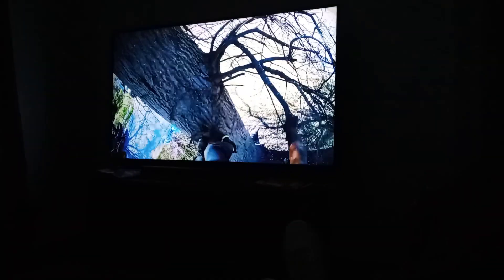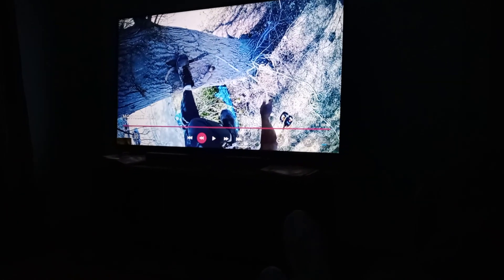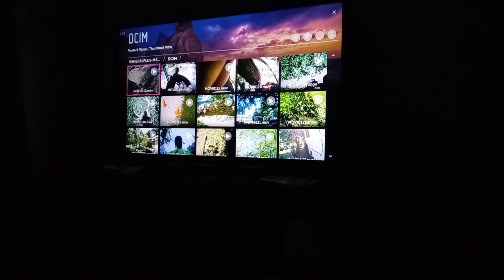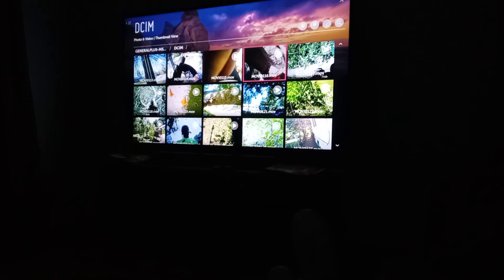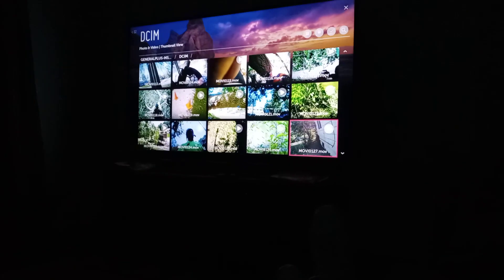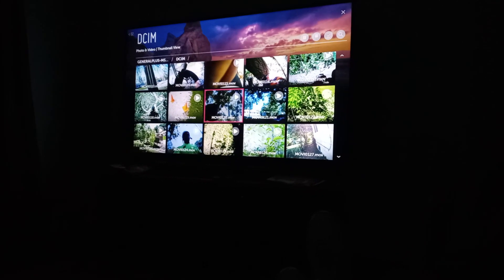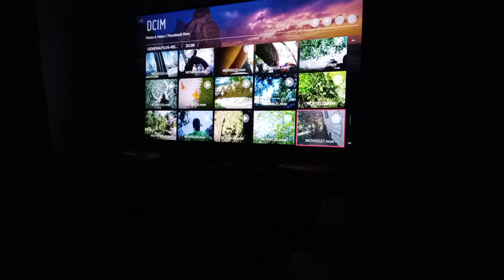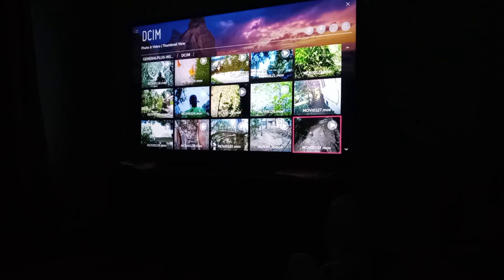watching my tree videos for improvement. Video's coming soon.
prepping tree
 video's for up load soon.